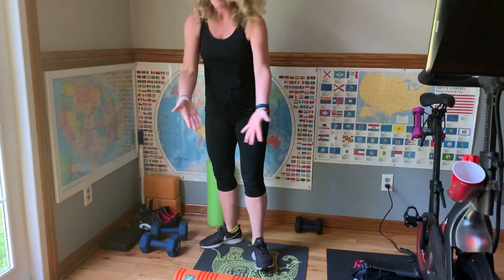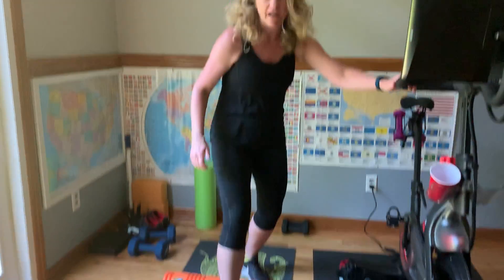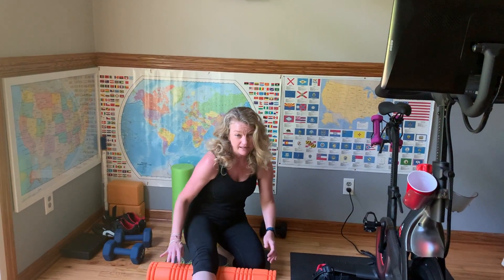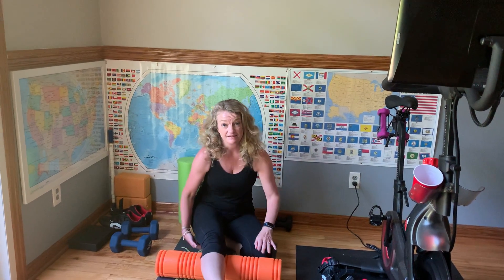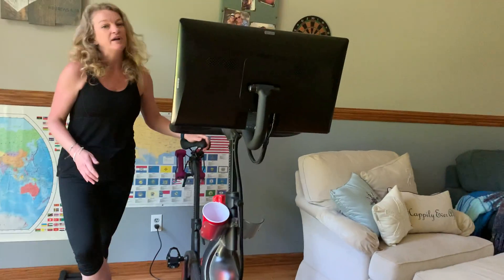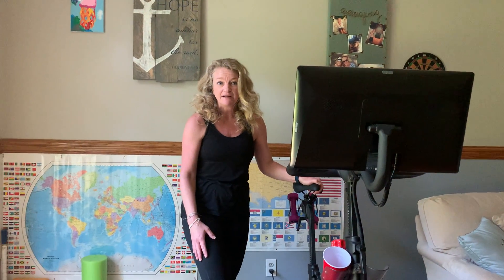FAB FIT FRIDAY